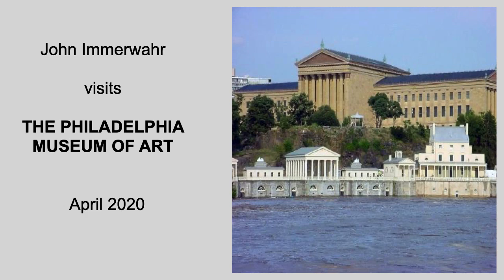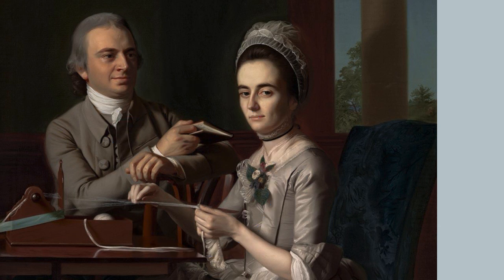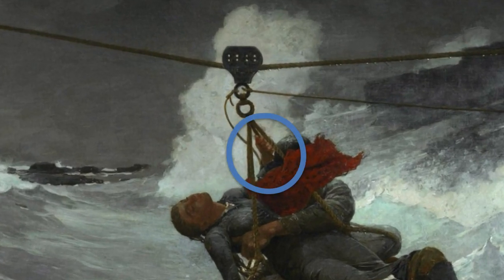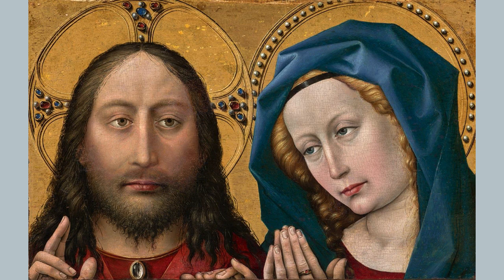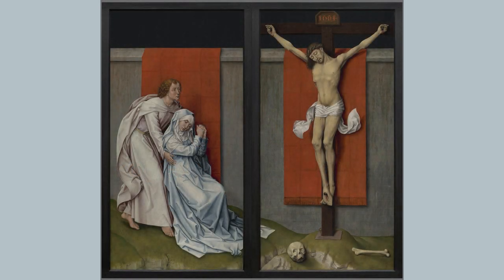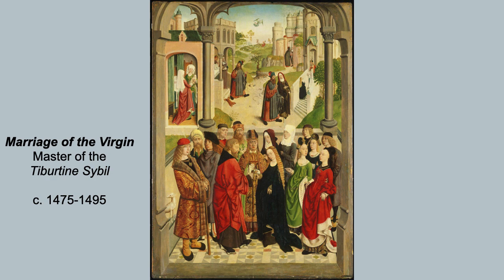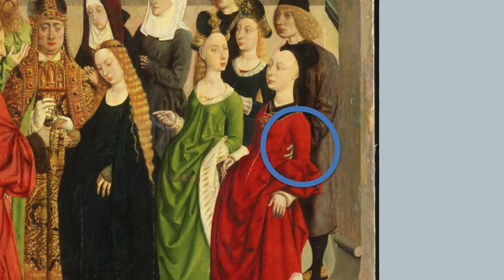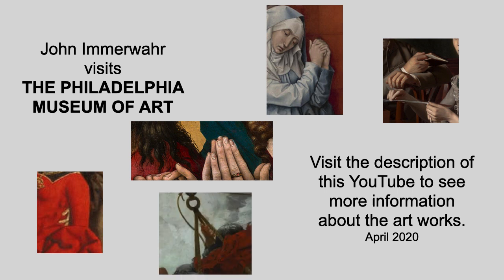Hands in Art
Using art from the Philadelphia Museum of Art, this video shows how small changes in images of hands can change the meaning of an art work.  Below are the images used and links to more information about them.  All of these works were on display when the Philadelphia Museum of Art closed in March, 2020, and will presumably be on display when the museum reopens.

(Note: this piece is in the Rodin Museum of Philadelphia, which is administered by the Philadelphia Museum of Art.)

Portrait of Mr. and Mrs Thomas Mifflin (Sarah Morris), John Singleton Copley, 1773

Christ and the Virgin, Robert Campin, c. 1427-32

Marriage of the Virgin, Master of the Tiburtine Sybil, c. 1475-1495